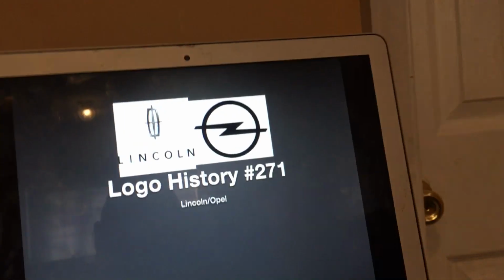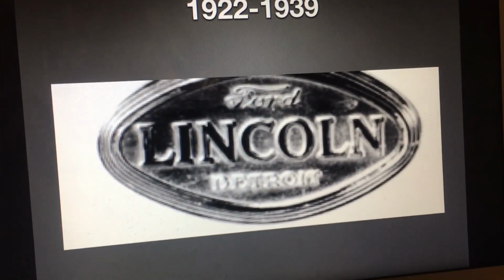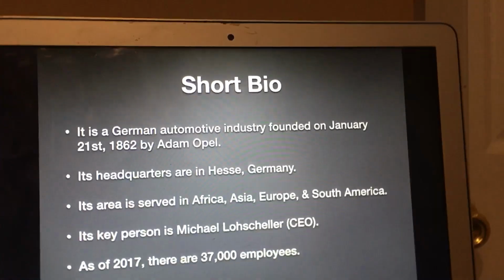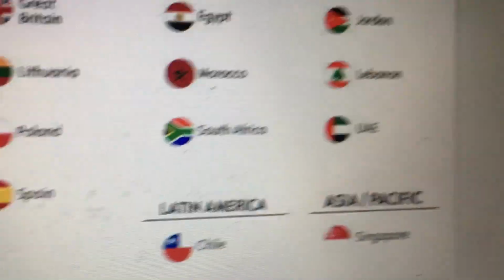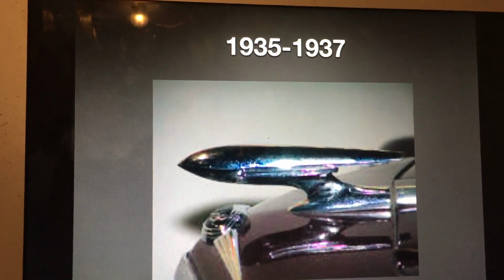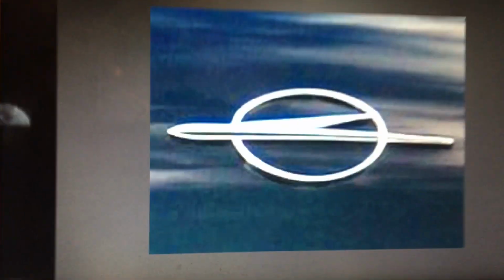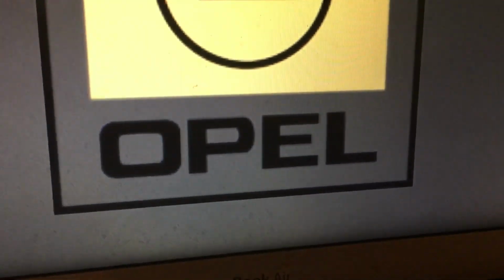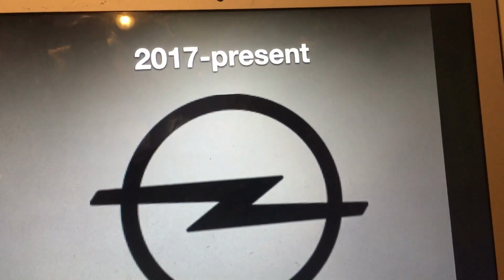Logo History #271: Lincoln/Opel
Hello YouTube!!! Welcome to Logo History! For this episode, we are taking a look at Lincoln & Opel! Lincoln is an American brand while Opel is a German car brand! Anyways, enjoy!!!